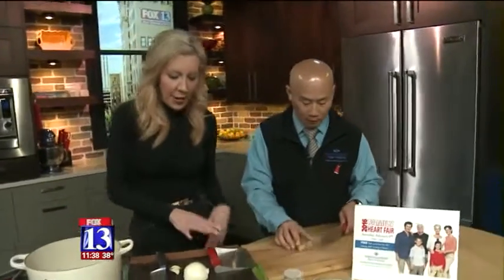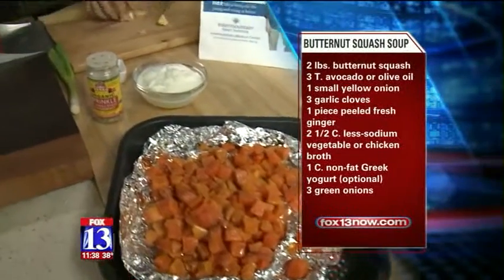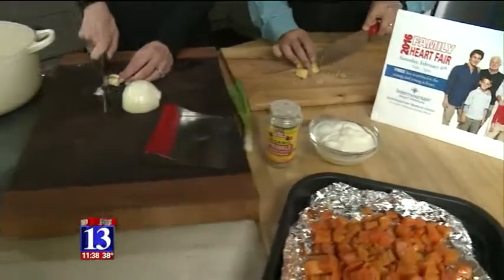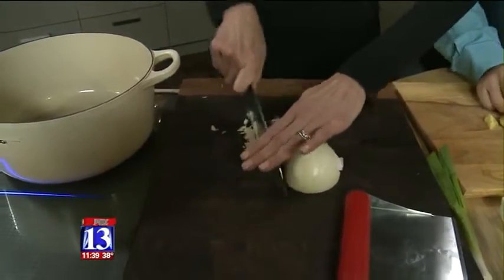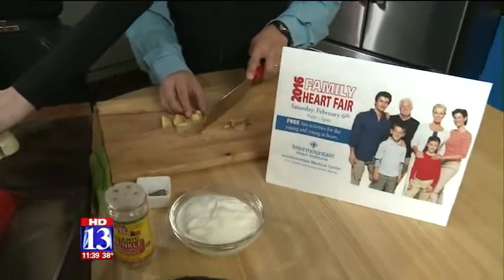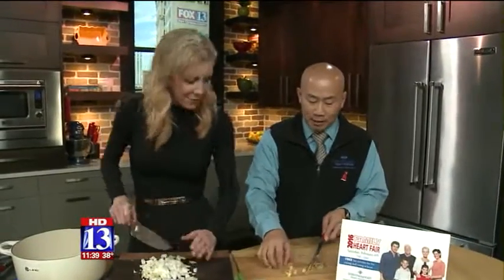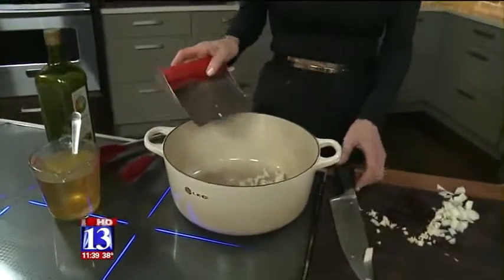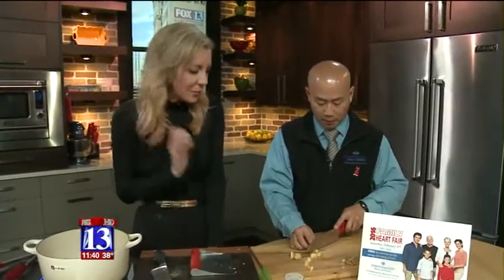Heart healthy recipe: Butternut squash soup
The Intermountain Medical Center Heart Institute is gearing up for their annual Family Heart Fair, and Viet Le, PA, talks about the event with Fox 13's Jennifer Burns while cooking up a butternut squash soup.